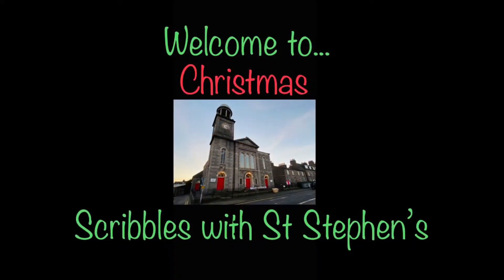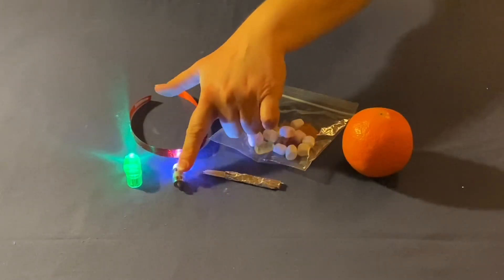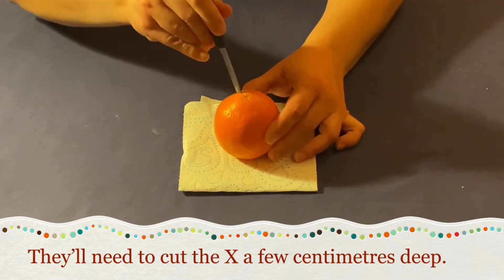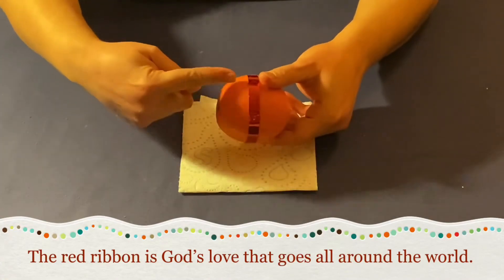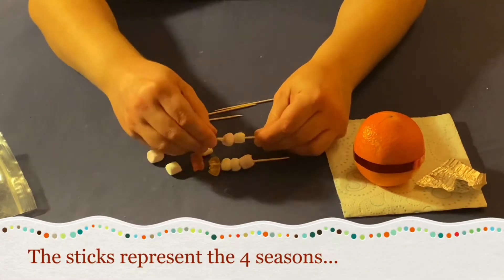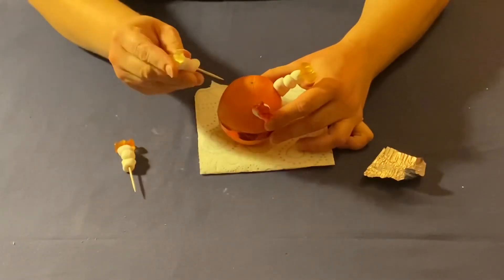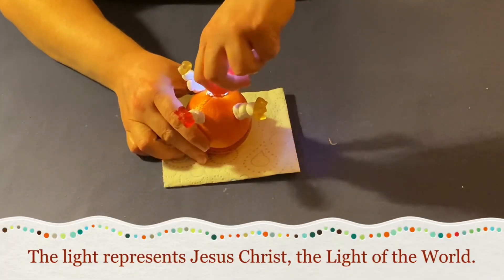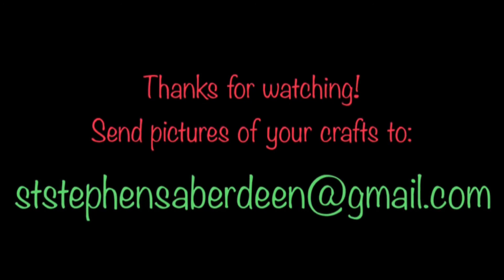Craft 16 - Christingle. Scribbles with St Stephen’s Christmas Craft.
Instruction Video for Craft 16 - Christingle in your Crafty Carrier from Scribbles with St Stephen’s.